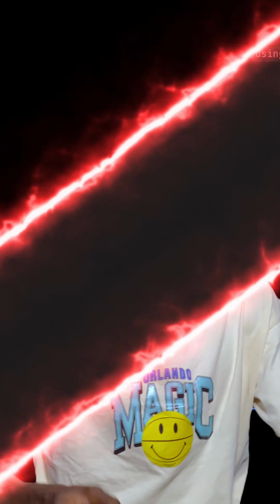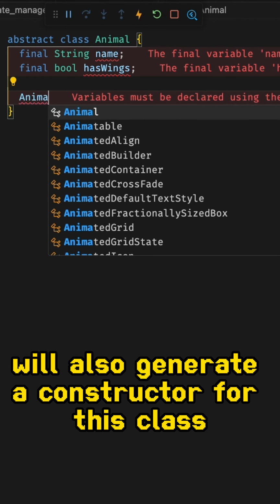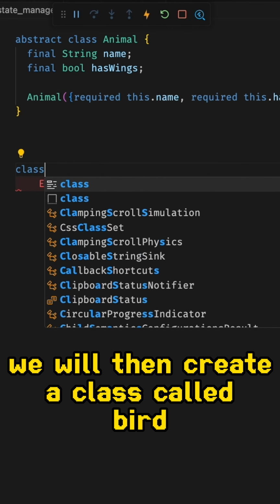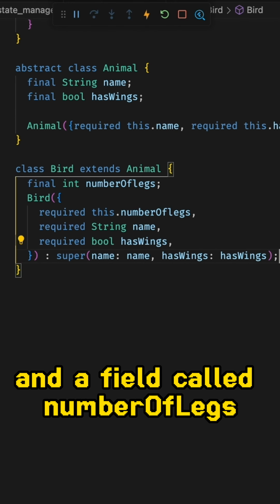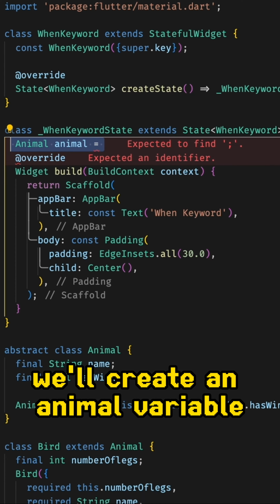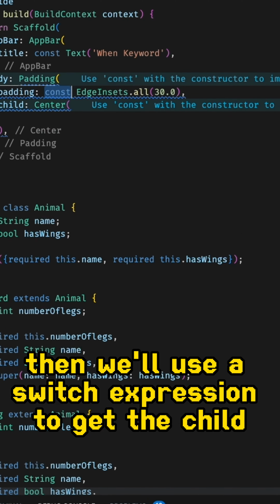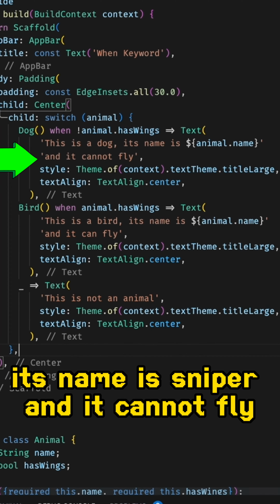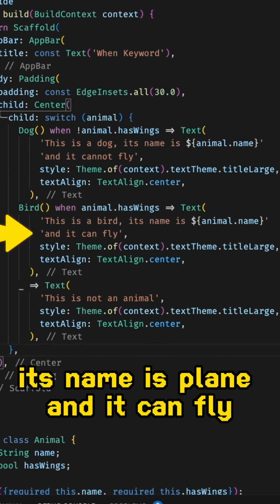How to use the when keyword in dart.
This video gives you background knowledge on using the when keyword in dart.

The when keyword was introduced in dart 3 and it's a very effective keyword to use when matching/destructuring patterns.